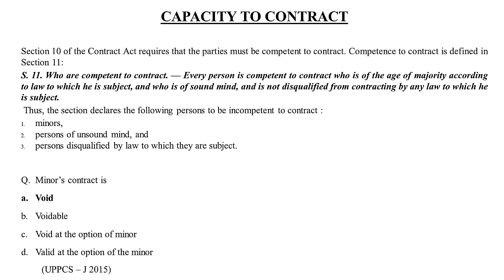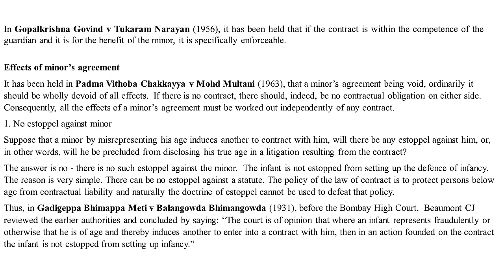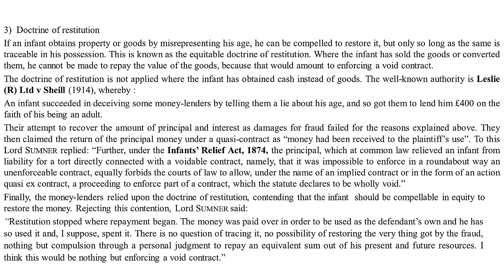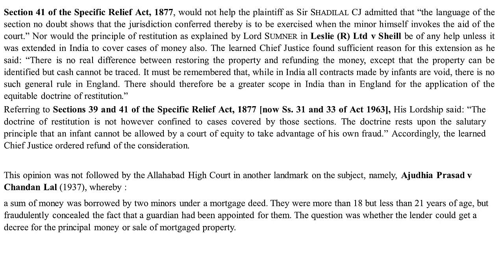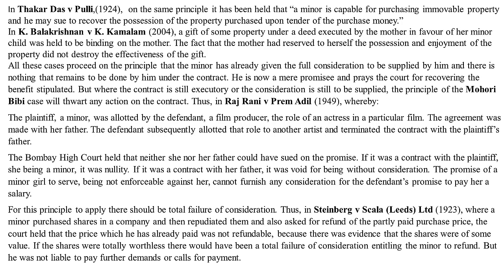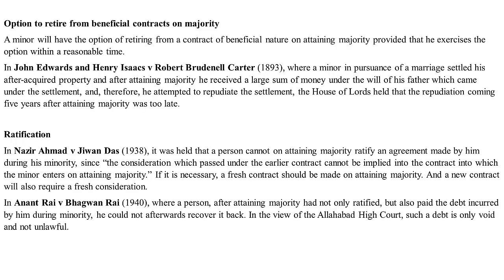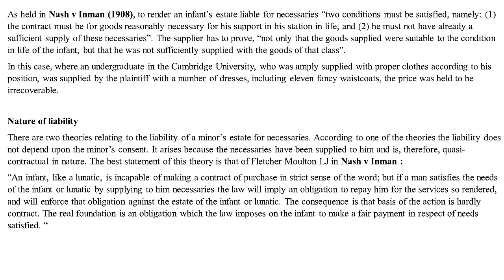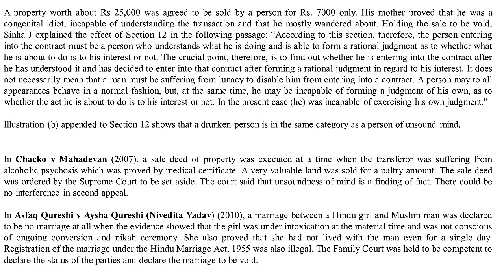Capacity to Contract | Law of Contract | Part 5 | Free Lecture Series | ILW